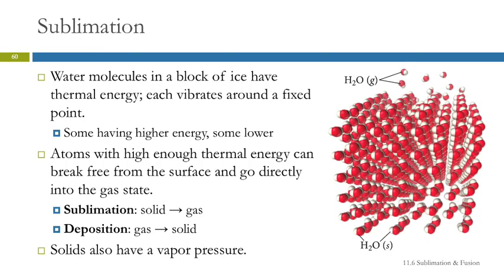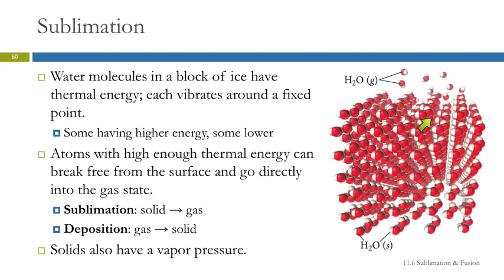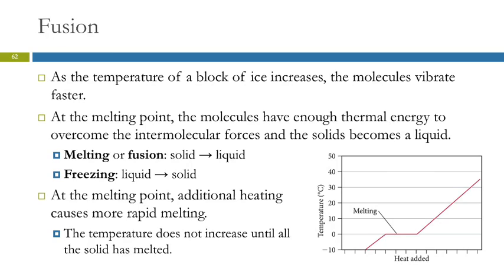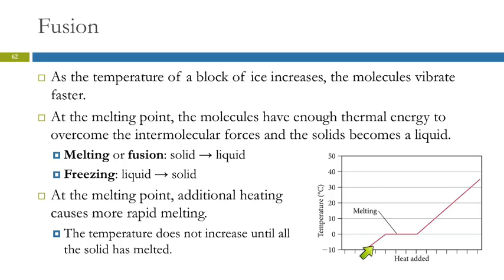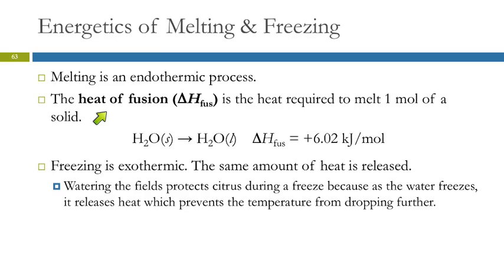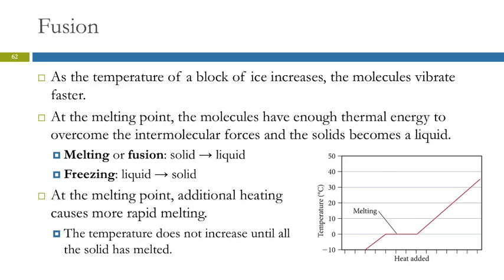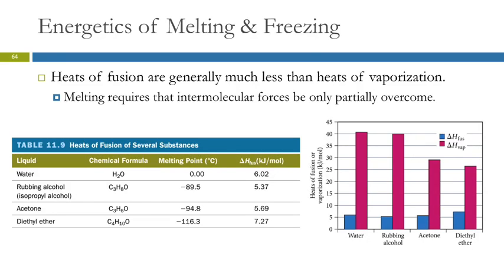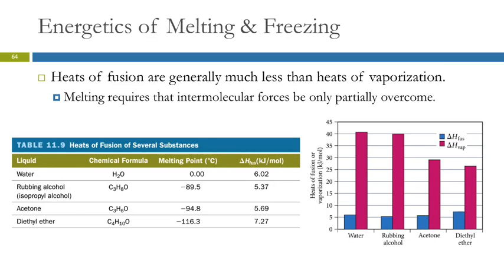11.6 Sublimation & Fusion